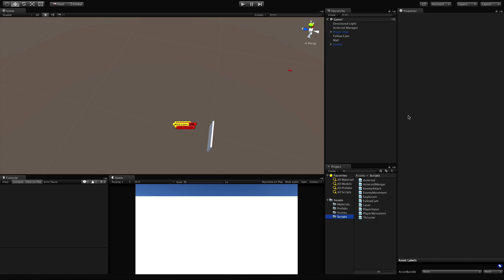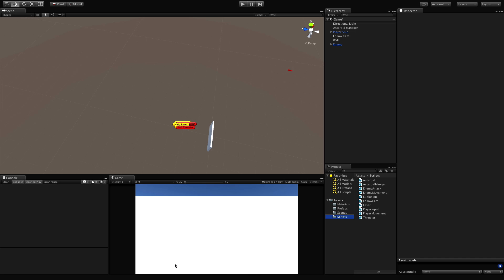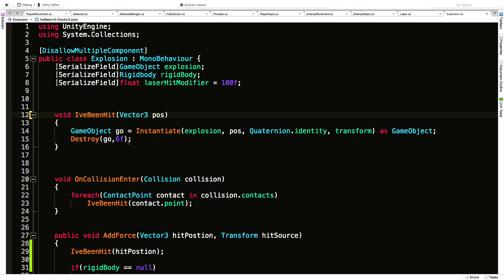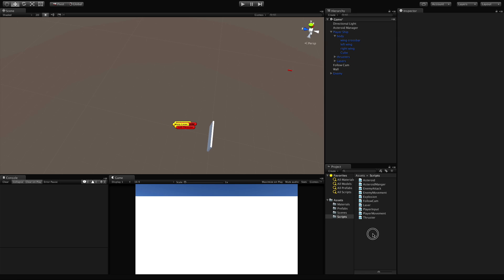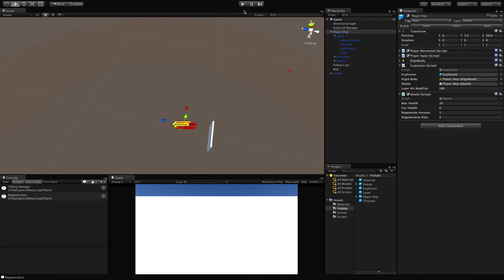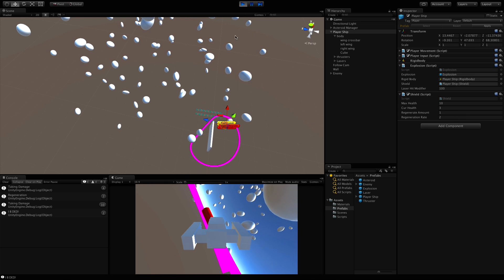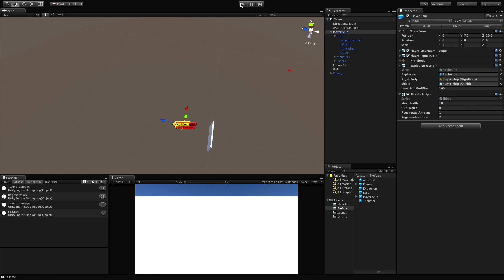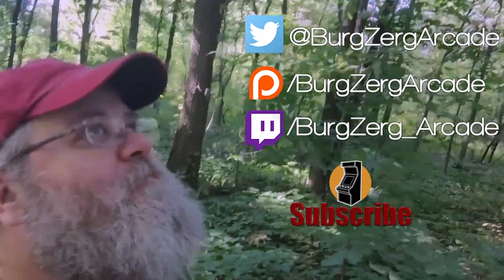Player Shields - Unity 3D Game Development: Week 3 Game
Player Shields is a feature that I want to add to the game. The way it works is that I will have a 10 point shield around me. Every time I take a hit, I will loose 1 point of shield. The shields will regenerate 1 point every 2 seconds of game play.